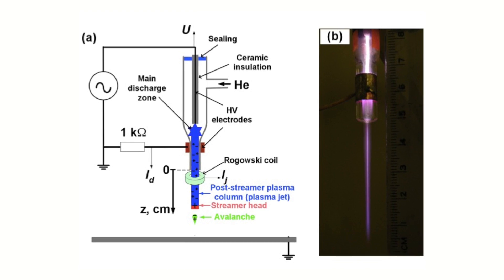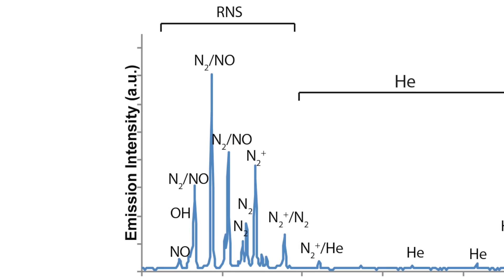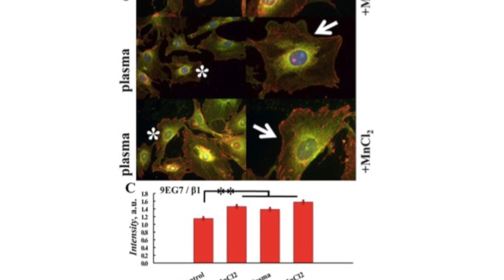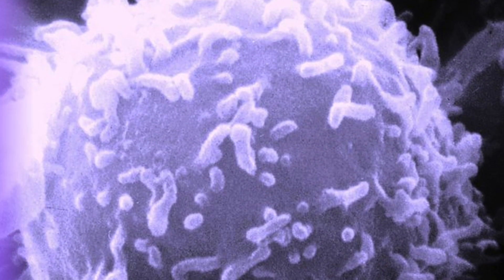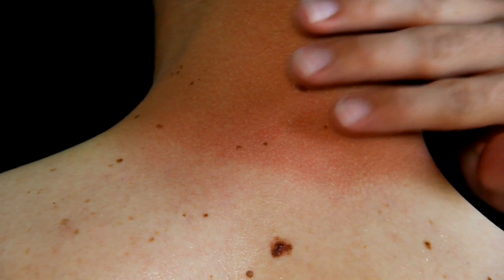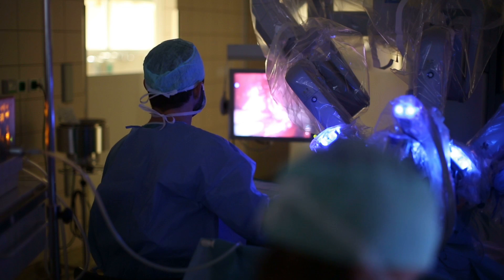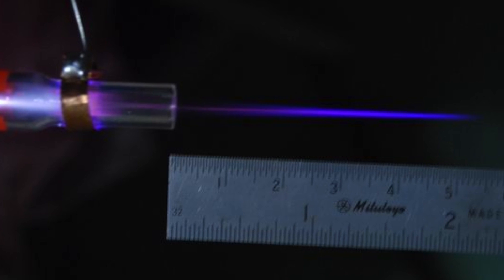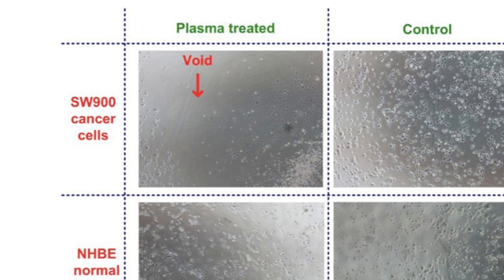Michael Keidar - Plasma Medicine Using Cold Plasmas to Kill Cancer Cells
Could plasma potentially provide a cure for some cancers? When a plasma at close to room temperature is applied directly to cancerous tissue, it can selectively kill cancer cells with minimal damage to surrounding tissue. Professor Michael Keidar discusses how it works and the potential of cold plasma for medical applications.